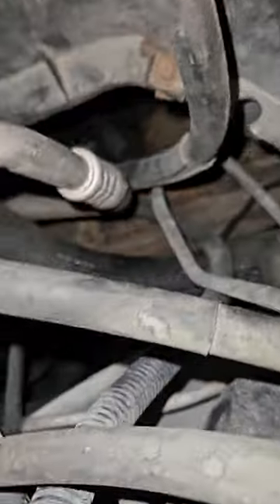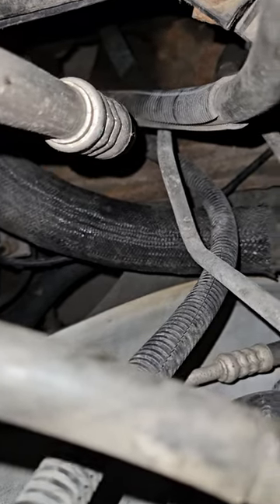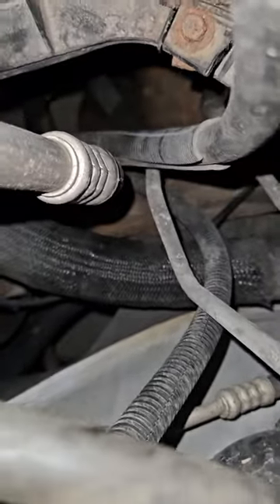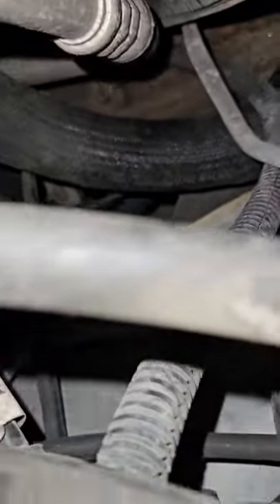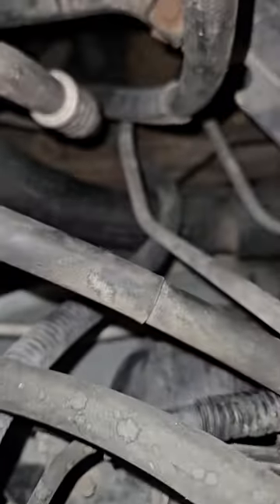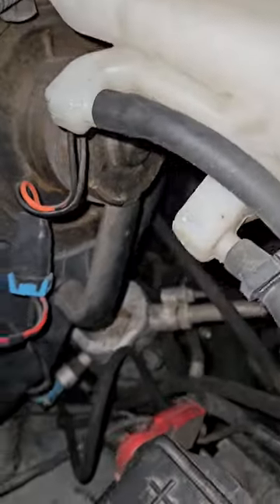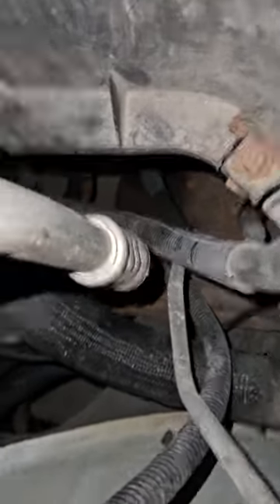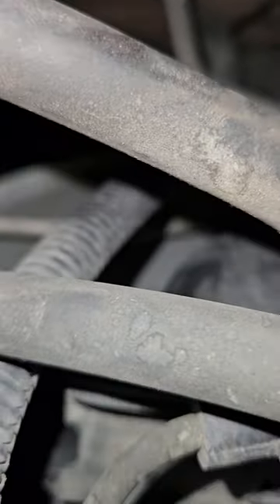big hose looks wet